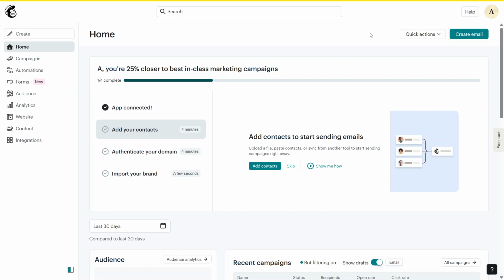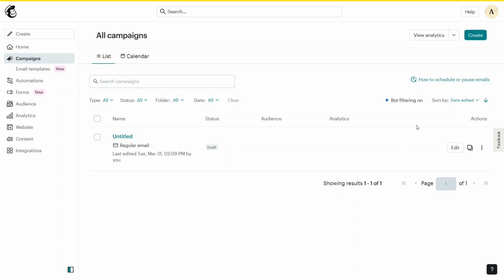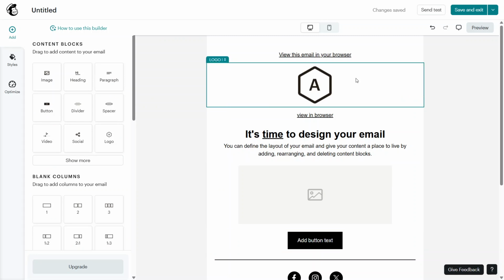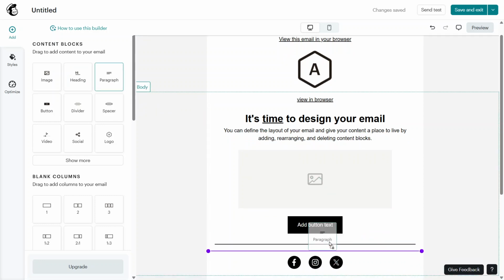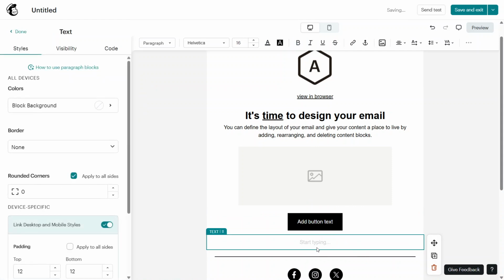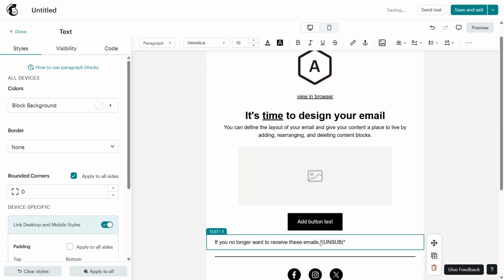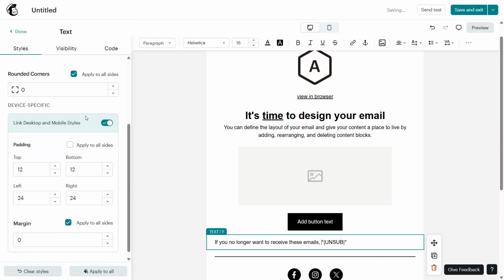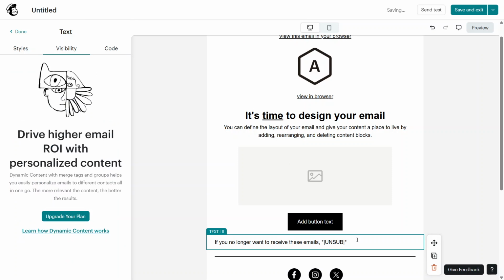How to Add Unsubscribe Link in Mailchimp (2026) | Step-by-Step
Learn how to add an unsubscribe link in Mailchimp the right way so your emails stay compliant and land in the inbox. In this tutorial, you'll see exactly where to insert the unsubscribe link inside your email builder, how to customize the link text, and why Mailchimp requires it in every campaign. This is the updated method that works with Mailchimp's current editor, so you won't run into outdated steps that no longer apply. Whether you're setting up a new campaign or fixing an existing template, this walkthrough covers everything you need. Follow along and get it done in minutes.